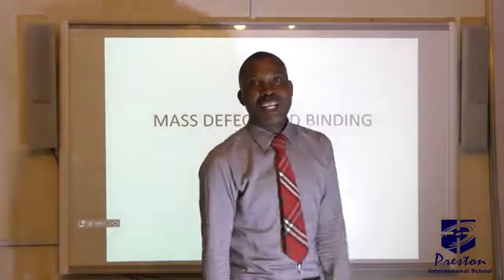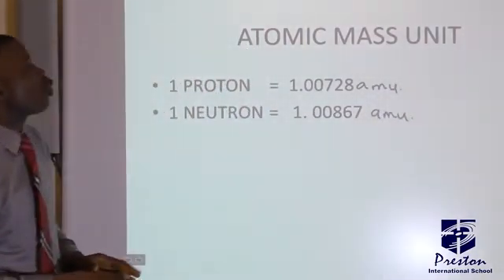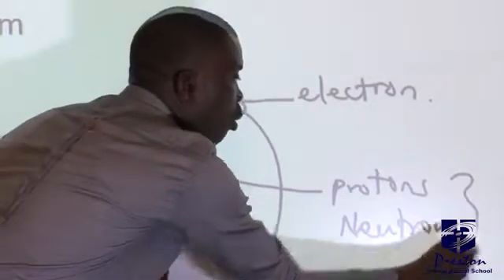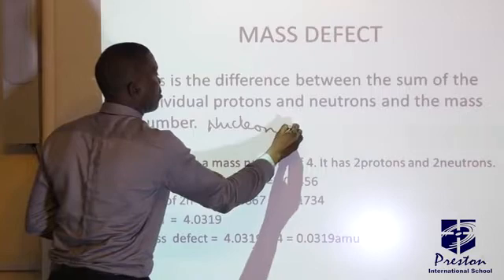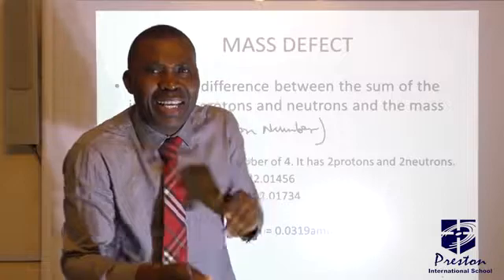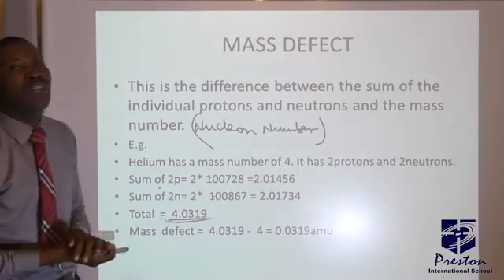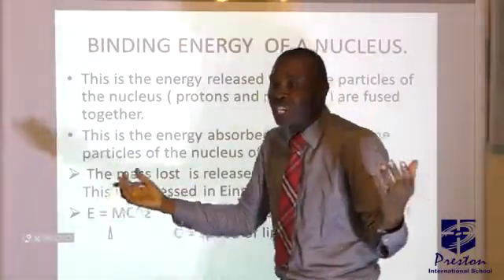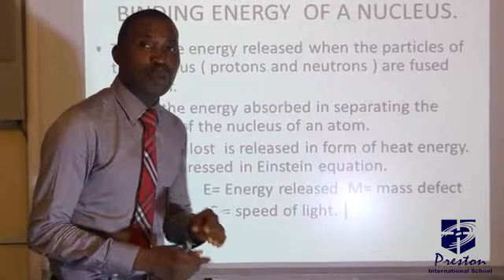Mass Defect & Binding Energy - SSS2 Physics